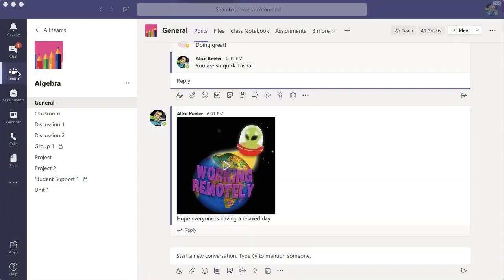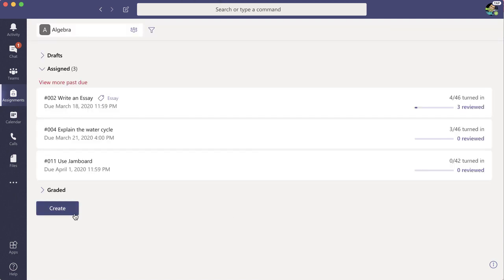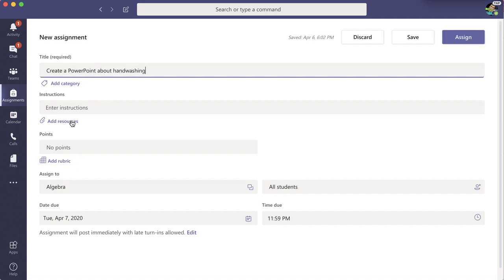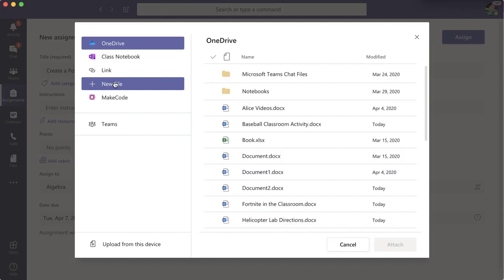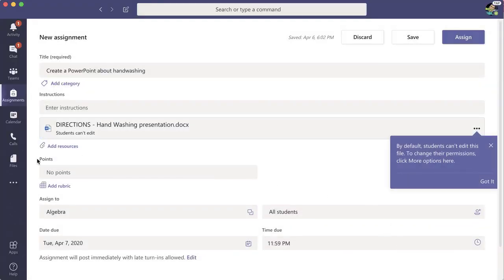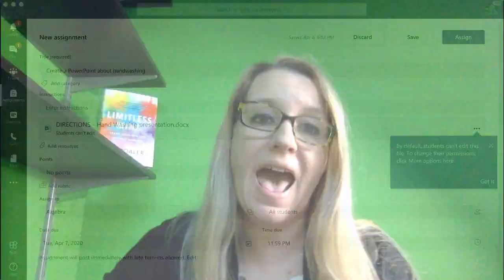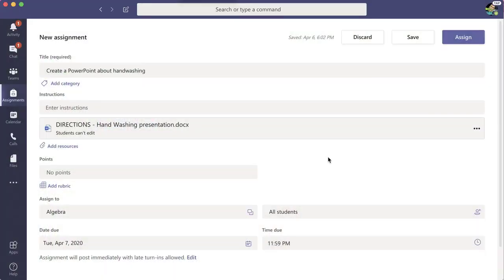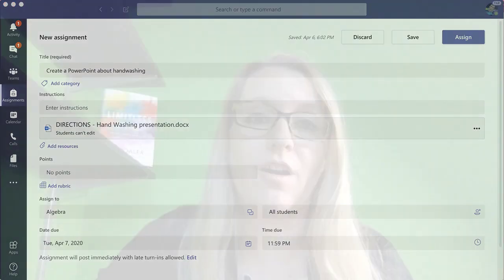DEFAULT VIEW in attachments in Microsoft Teams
When adding documents to Microsoft Teams the default on documents is Students can't edit. Meaning, it is view only. Click the 3 dots to change to make a copy for each student.